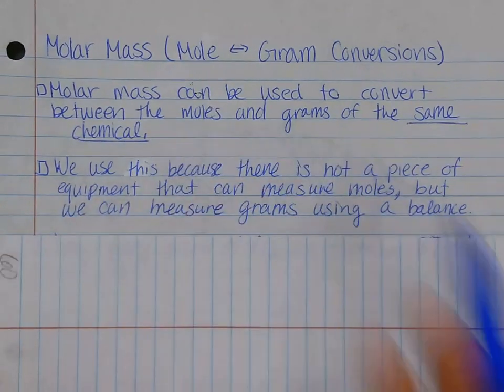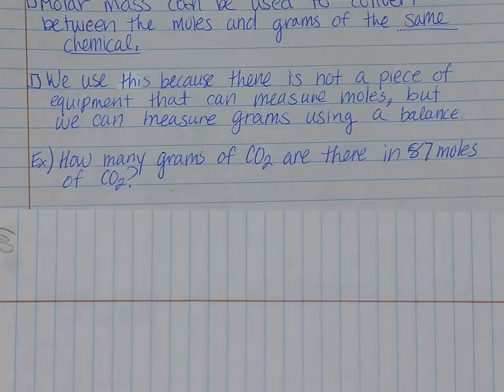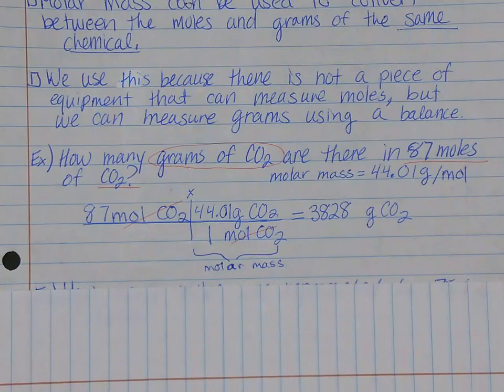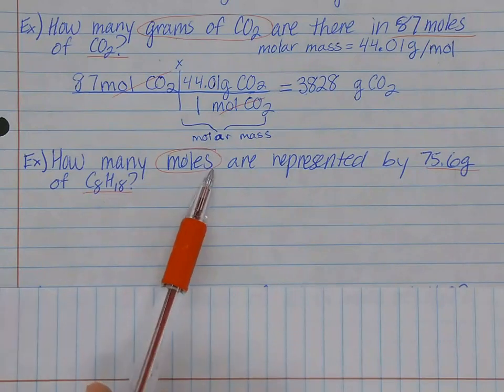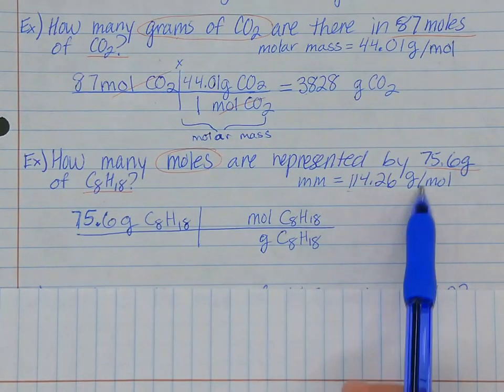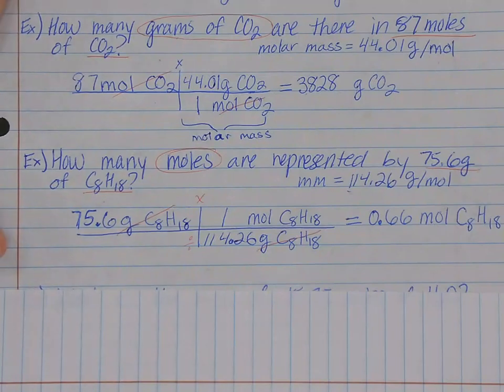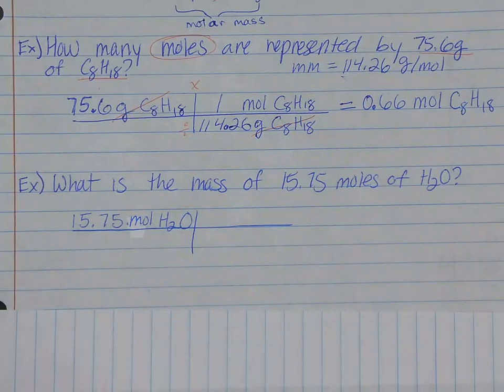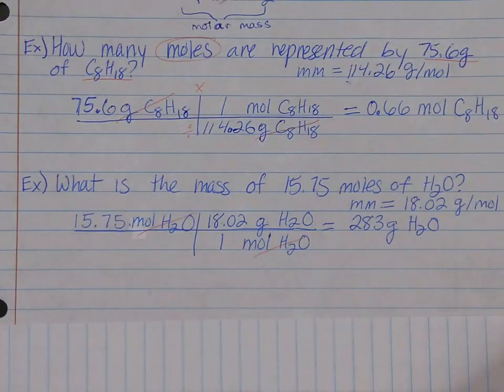Molar Mass Conversion Notes